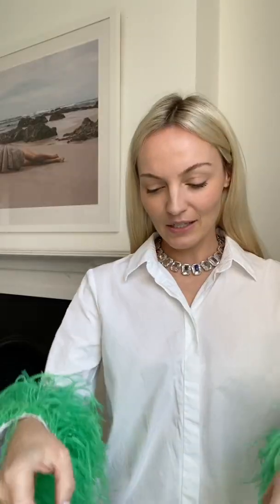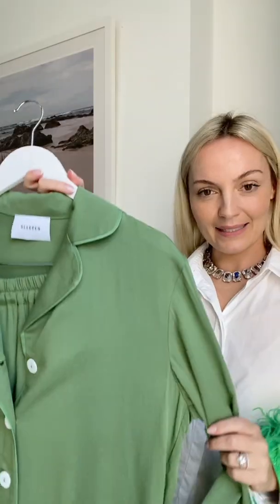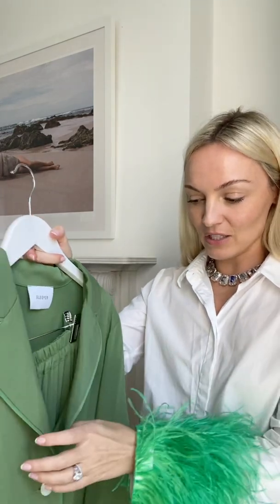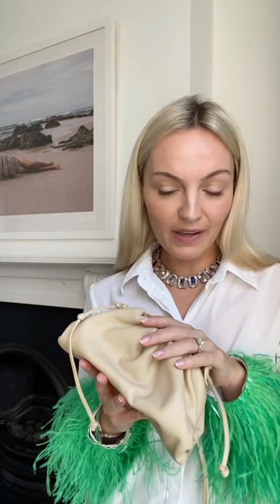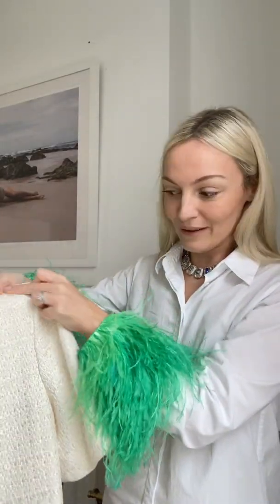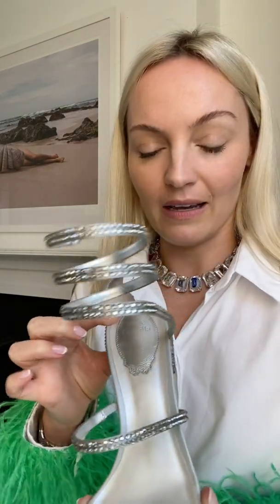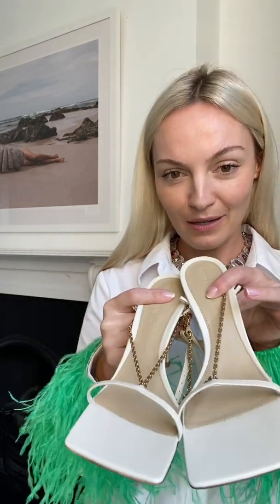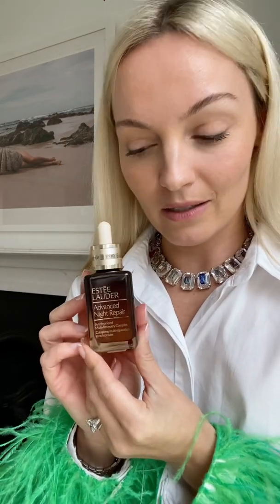What to Pack For Abu Dhabi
Whilst Abu Dhabi is known for being more liberal than some of its Middle Eastern neighbours and Western clothing is broadly accepted within the hotels and restaurants, it is always important to respect the culture and religion of the country you’re visiting. Opting for slightly more modest silhouettes than you would on your average holiday won’t affect how stylish you look, but it will mean you feel more comfortable knowing you’re not offending anyone during the trip.